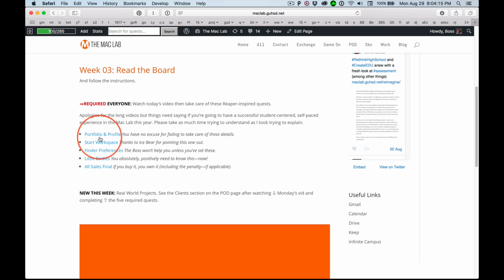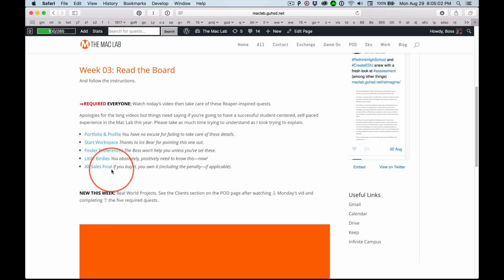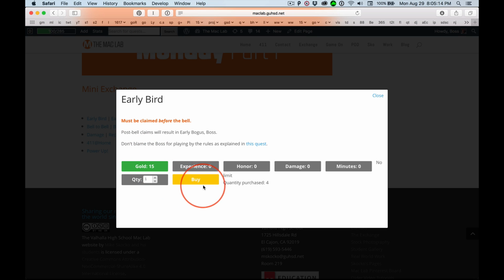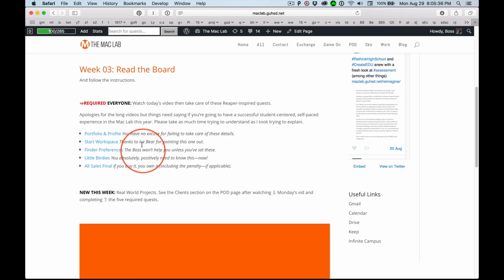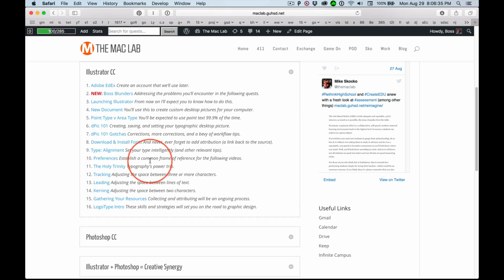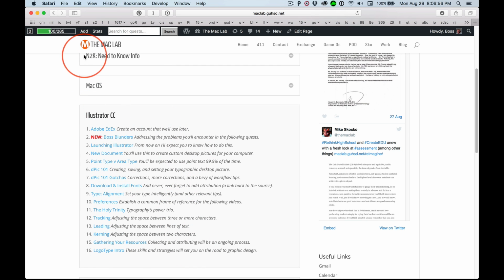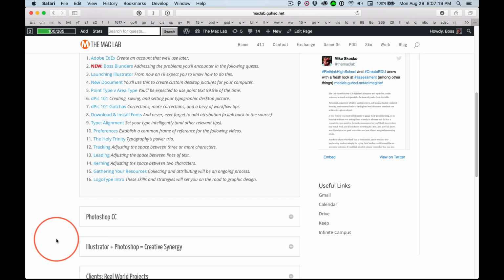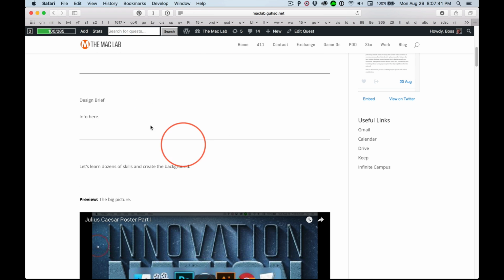Tuesday Week 3